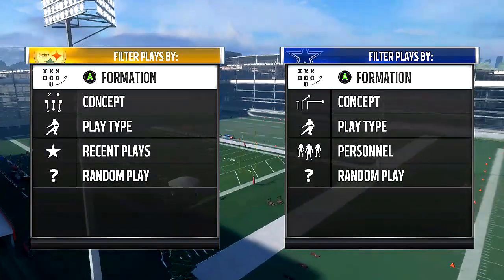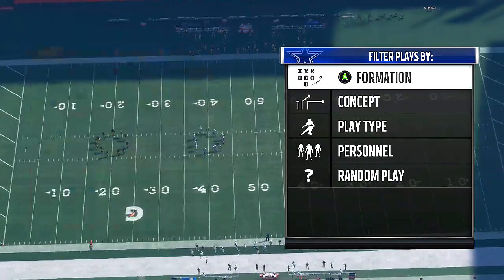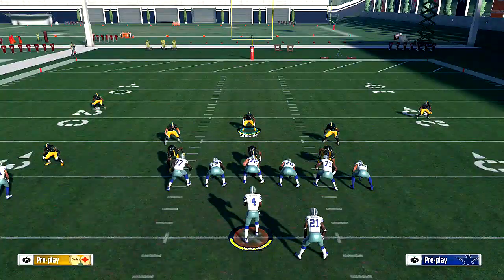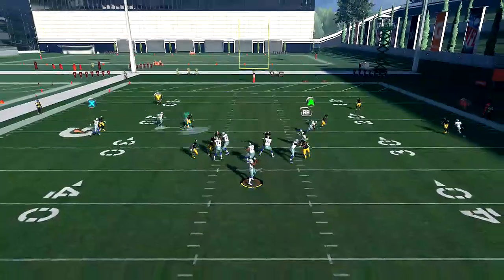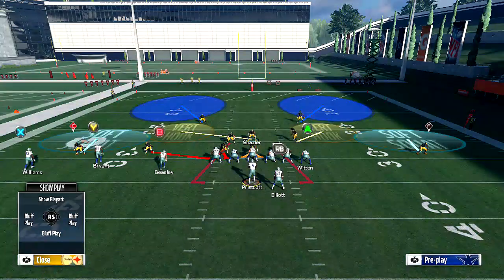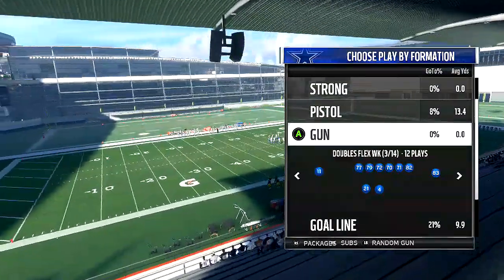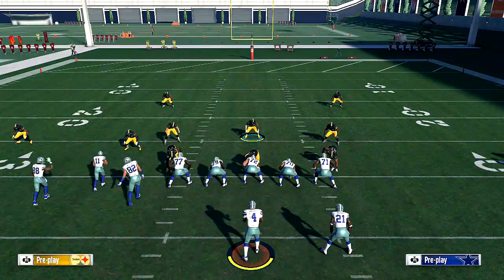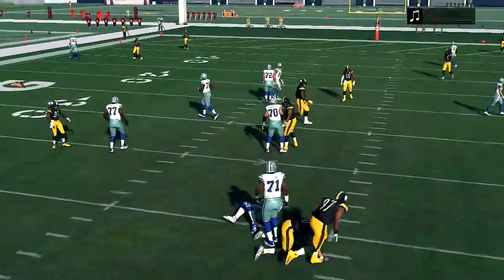One Of The Best Blitzes In Madden 18!! Use This Now!!